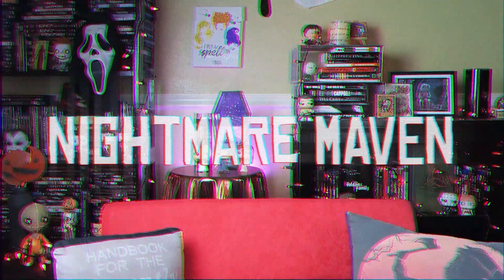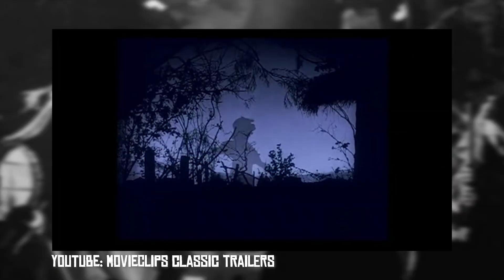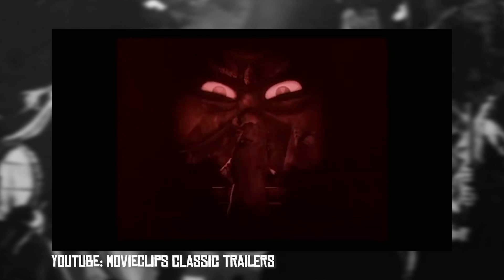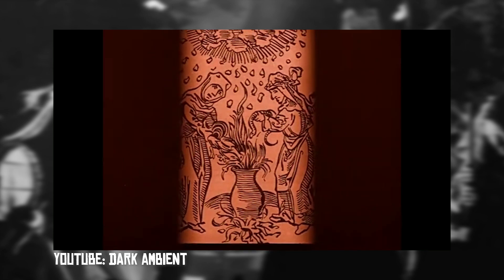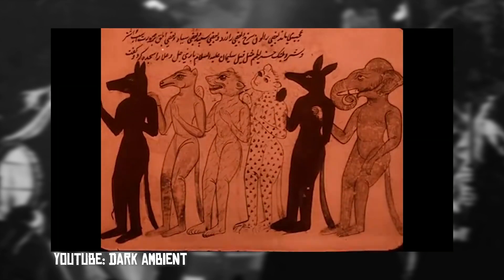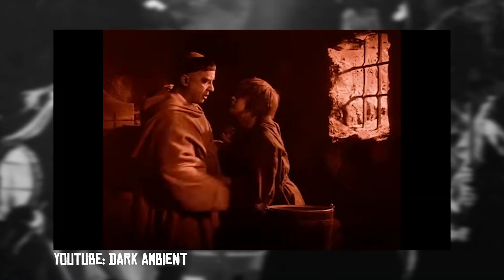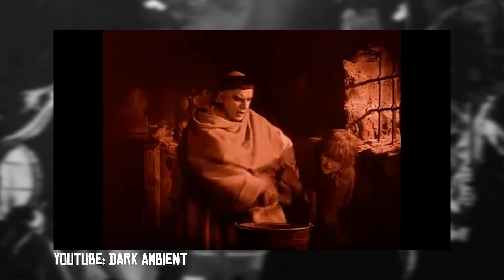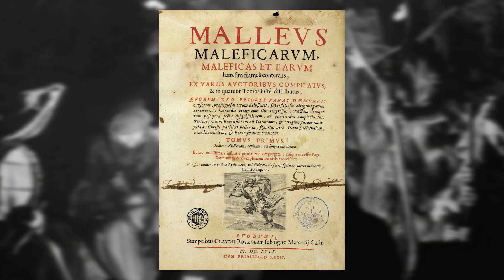HAXAN (1922) | Exhumed Movie Review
I hope you enjoyed the video! I post videos five days a week!

To find out the perks of being a Creepy Patron Peep

If you want more Nightmare Maven, but less of my face and voice, you can find me ... I can also be found on Morbidly Beautiful's YouTube, too!

The outro and background are made by (my brother) Tony Cirello for use on this channel (Nightmare Maven) only. I know it's sick music, but it ain't yours, ya'll! :P